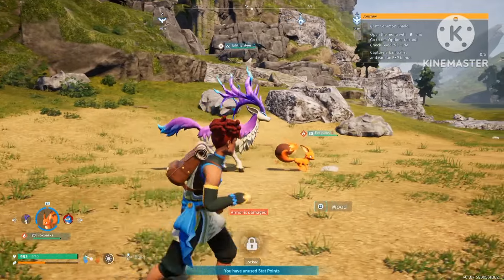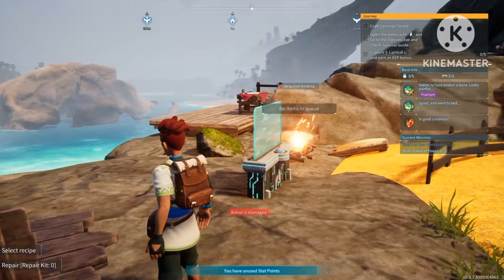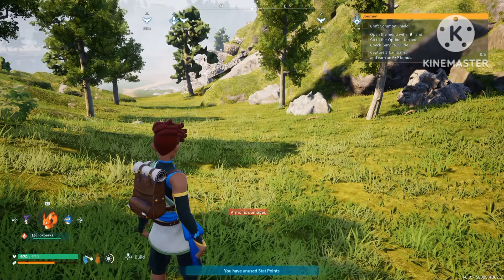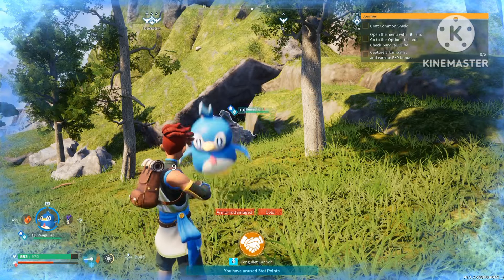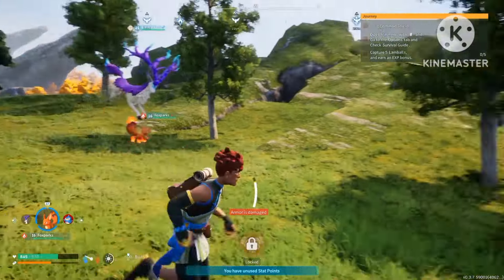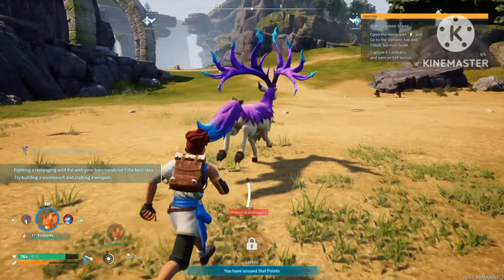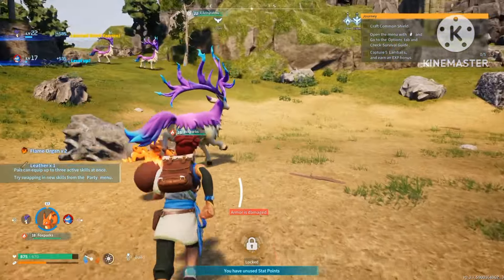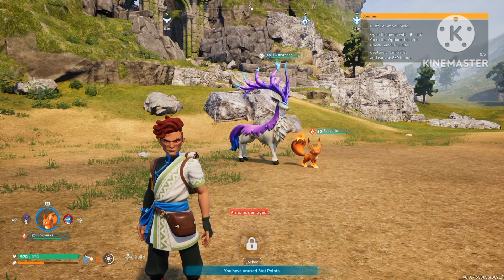Palworld ps5 and PC glitch! have two battle companions at the same time!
In this video I will show you a new glitch in palworld, This glitch enables you to have 2 battle companions active at the same time. This glitch for palworld works on ps5 and PC as well as Xbox!!